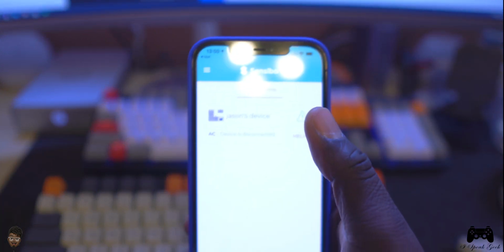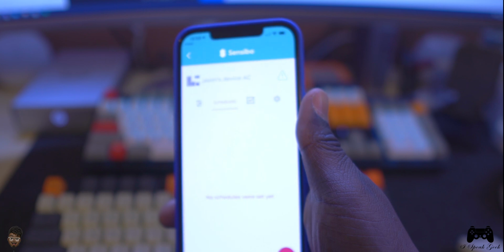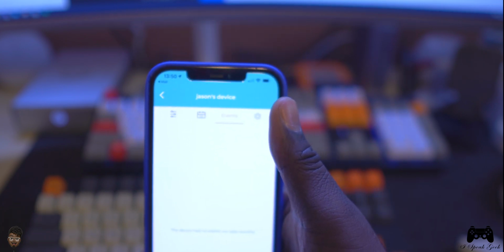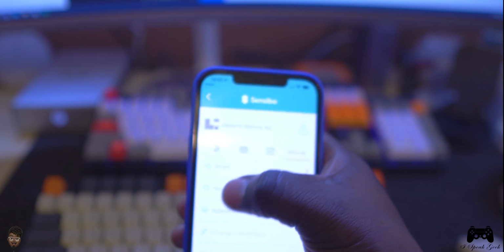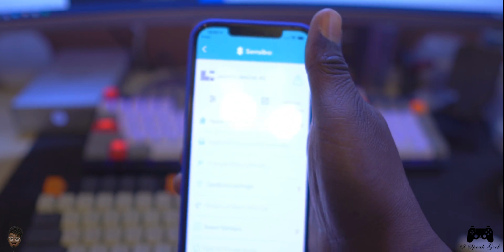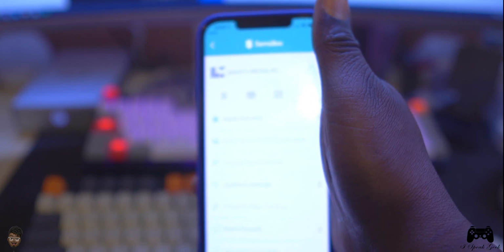Sensibo Air Unboxing|Setup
○ Editing Software - Final Cut Pro &​ Affinity Photo
○ Lenses  - Sigma 16mm f1.4, Sony 16-50 f/3.5-56, & Sony FE 28-70mm f/3.5-5.6